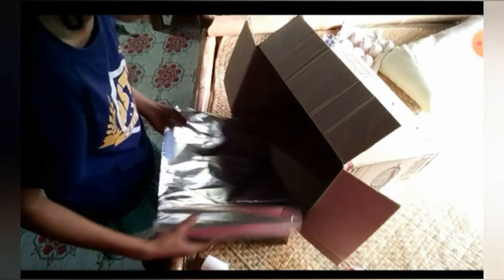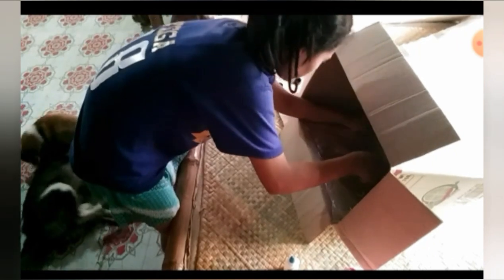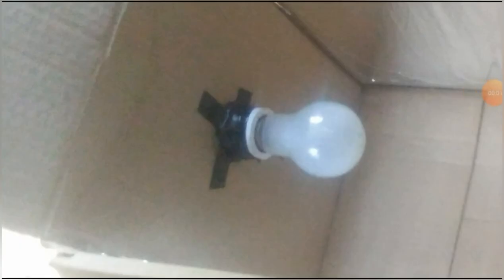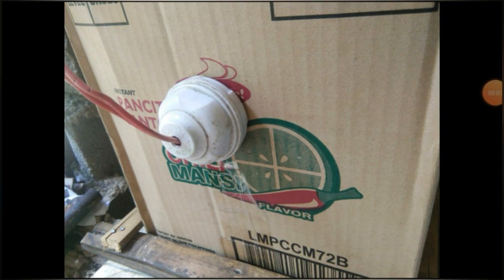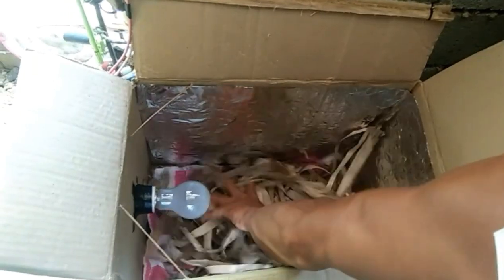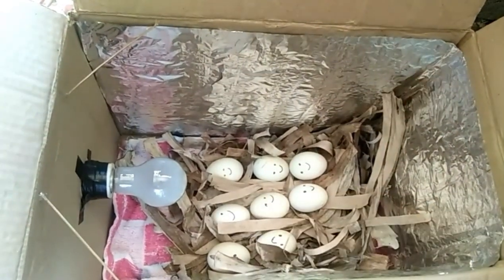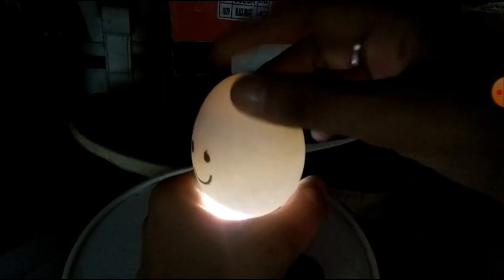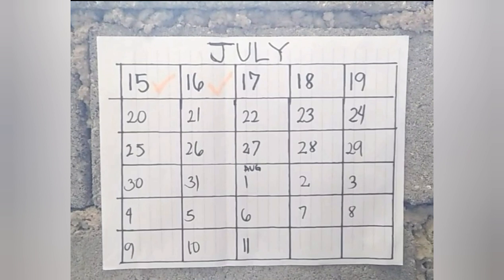PAANO GUMAWA NG HOMEMADE DUCK EGG INCUBATOR/PILIPINAS/TAGALOG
Ang video na to at nagpapakita kung paano ko ginawa ang DIY egg incubator ko. Bilang first time lang mag set up ng ganito, naka encounter ako ng ibat ibang bagay na naka apekto sa incubator.

Para sa mga gustong malaman kung ano ang naging resulta ng DIY incubator nato,ito po ang link ng aking rewiew.